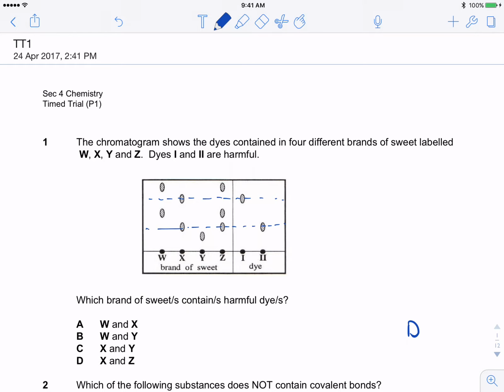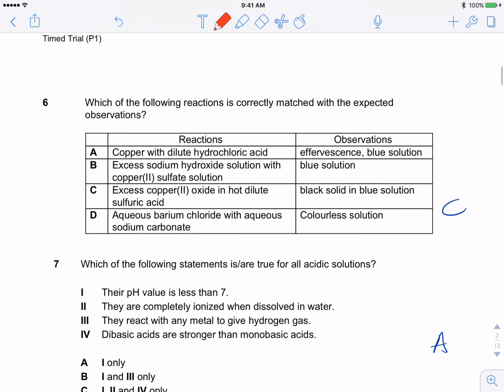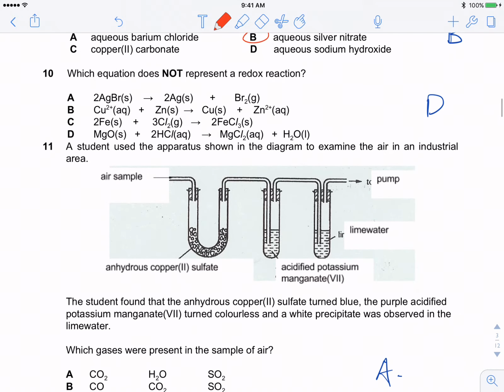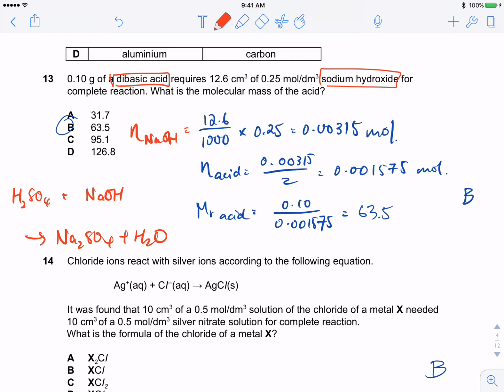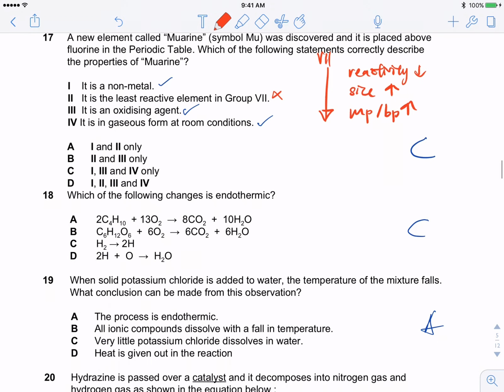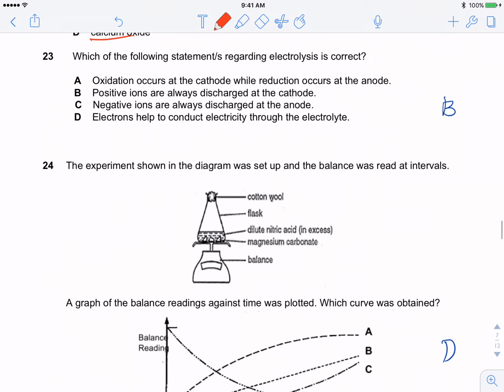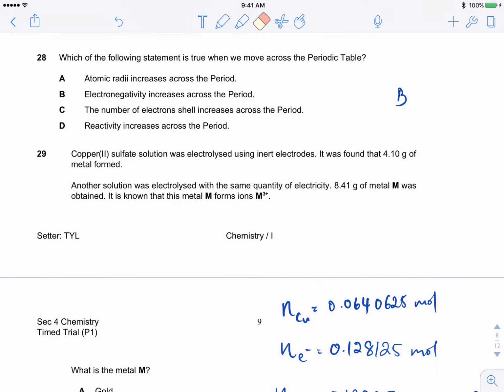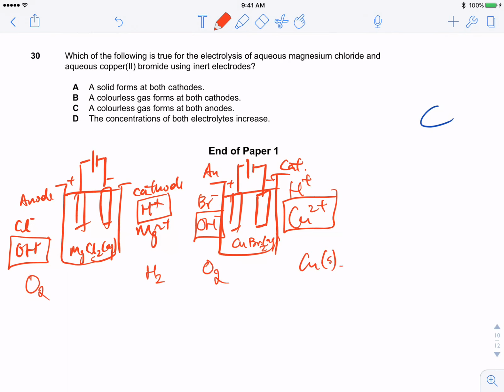Timed trial 1 Sec 4 2017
1) 0:09
2) 0:43
3) 1:09
4) 2:03
5) 2:56
6) 4:44
7) 6:03
8) 7:24
9) 8:35
10) 9:14
11) 11:06
12) 12:02
13) 12:45
14) 14:07
15) 14:50
16) 16:46
17) 17:17
18) 18:32
19) 19:09
20) 19:22
21) 20:05
22) 21:57
23) 22:46
24) 23:56
25) 24:39
26) 25:20
27) 26:20
28) 27:10
29) 28:03
30) 29:58